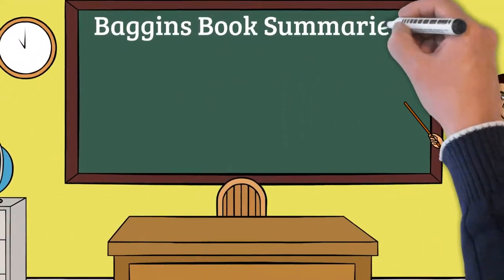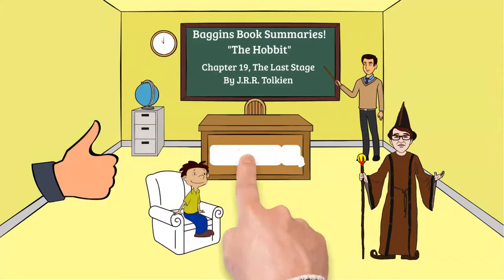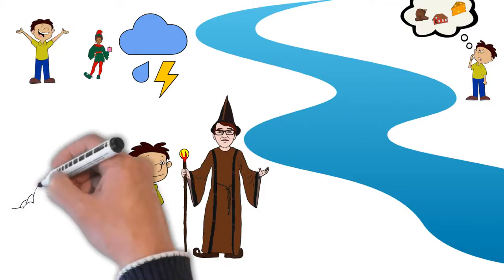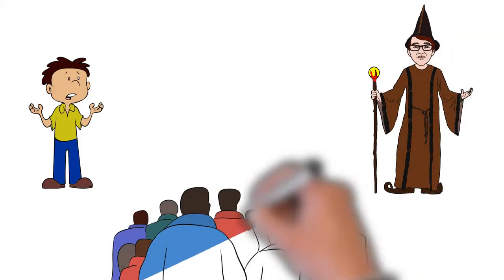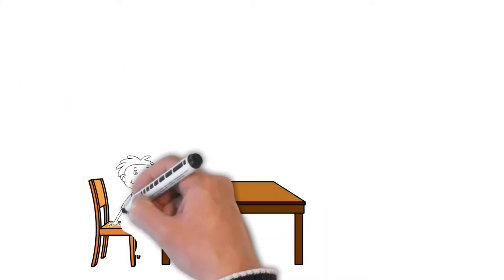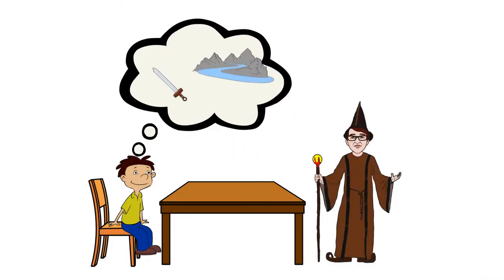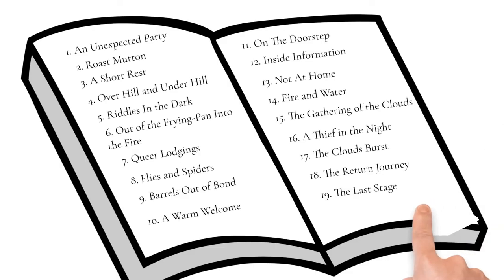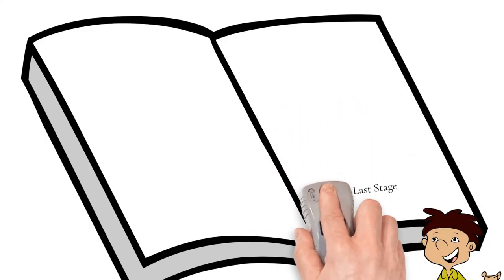The Hobbit Chapter 19 Summary "The Last Stage"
In this video, we provide a summary of chapter 19, "The Last Stage" from J.R.R. Tolkien's "The Hobbit," a timeless adventure filled with magic, dragons, and bravery.

Bilbo and Gandalf's arrival in the enchanting valley of Rivendell is accompanied by ethereal elven voices and a celebration of life. After sharing tales of their adventures, Bilbo experiences the soothing melodies of the elves and awakens with a deep longing for home. Setting off on the final leg of their journey, they face stormy weather and reminisce about their past exploits. Returning to Hobbiton, chaos ensues as Bilbo's presumed death led to an auction of his belongings, but he remains content and generous. Amidst discussions of prophecies and the fate of the old Master, Bilbo expresses gratitude and shares a playful moment with Gandalf.